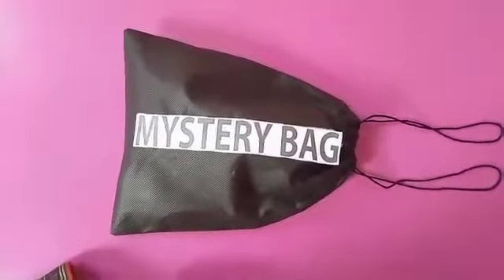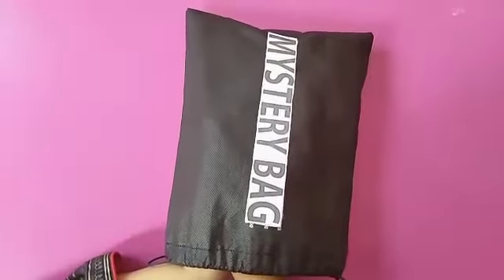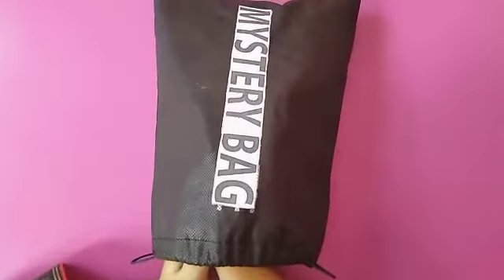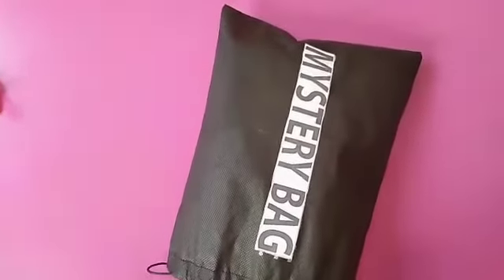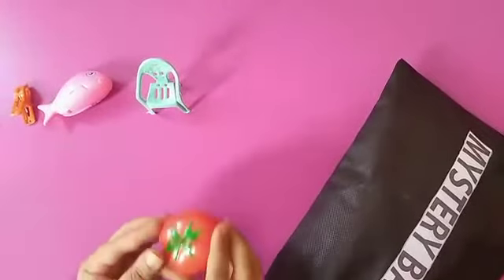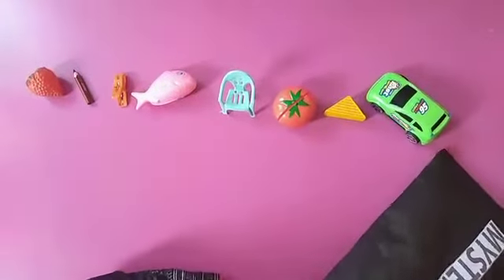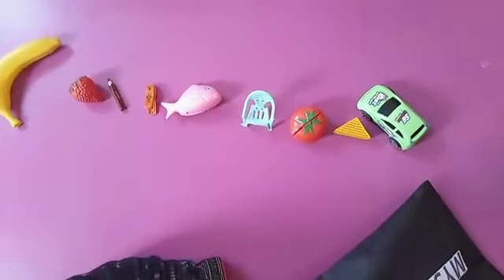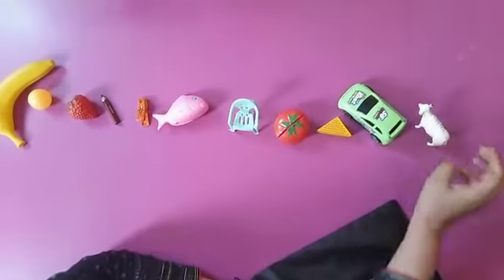Mystery bag activity | Pre-primary level 2 | Proactive schooling system.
Dressing Shoe Lace frame Activity.                     | Pre -primary level 2 | Proactive schooling system.